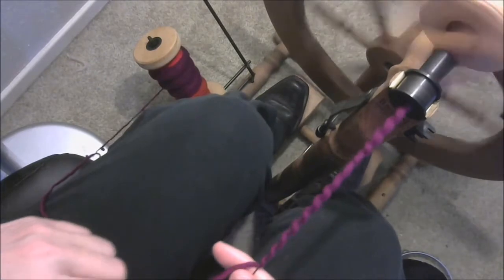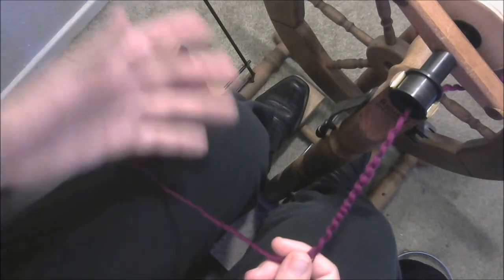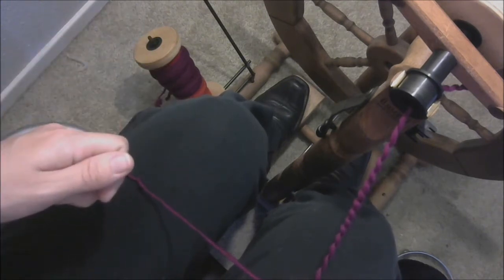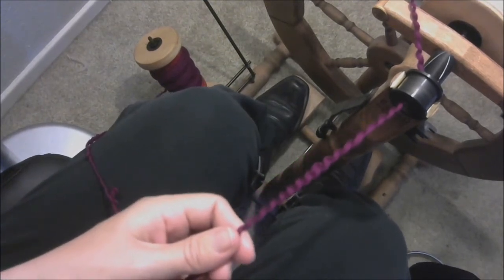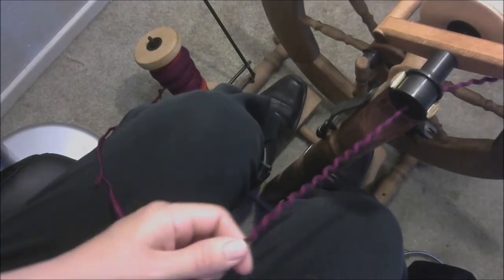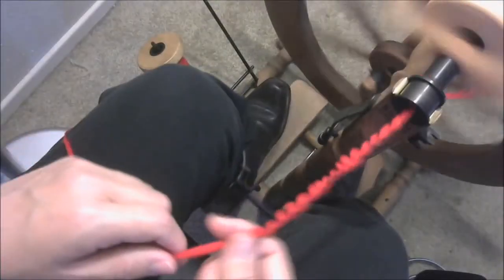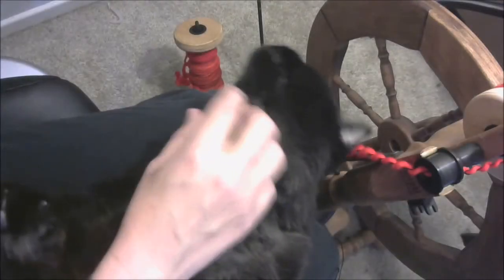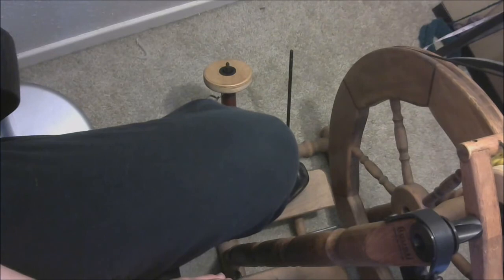Plying Technique - using handspun and commercial together for a finished yarn